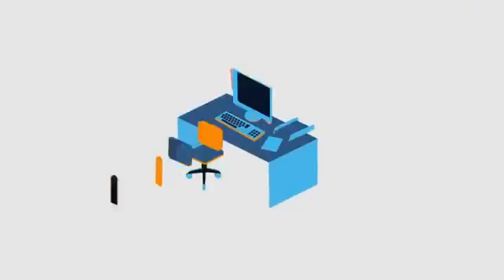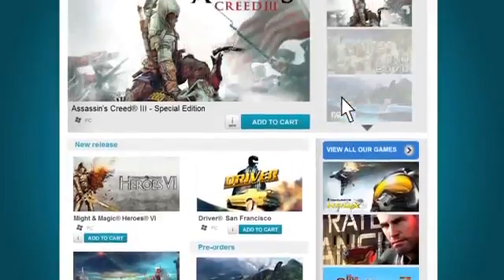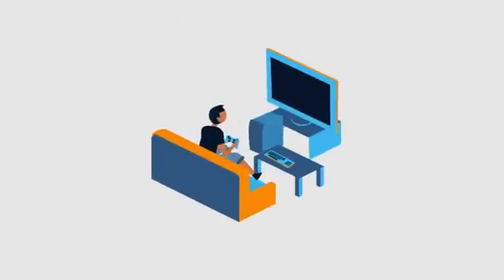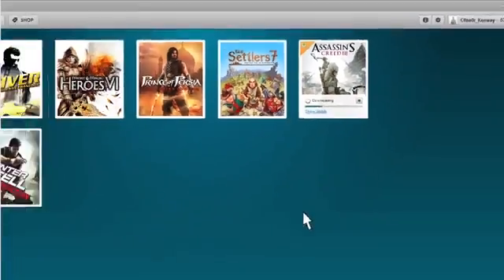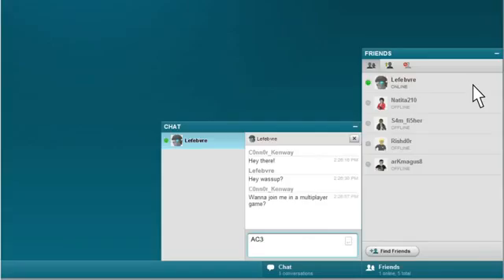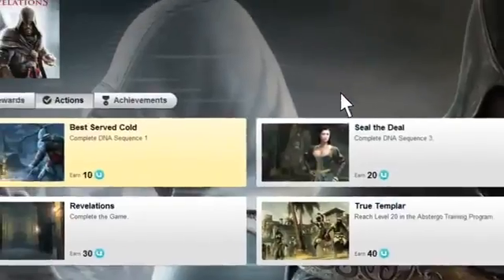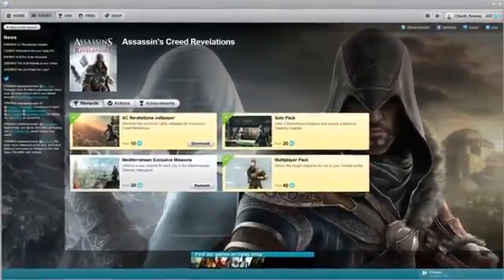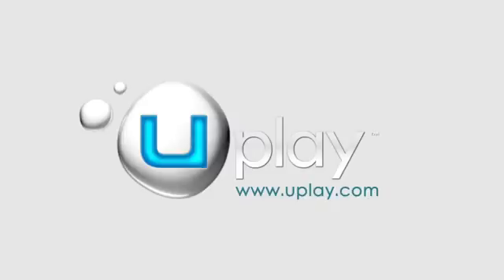Uplay Introducing the new Uplay by Ubisoft PC1899